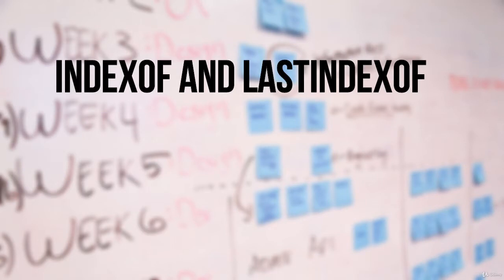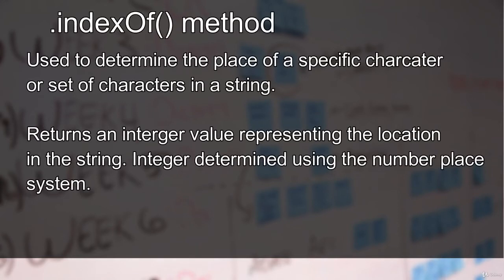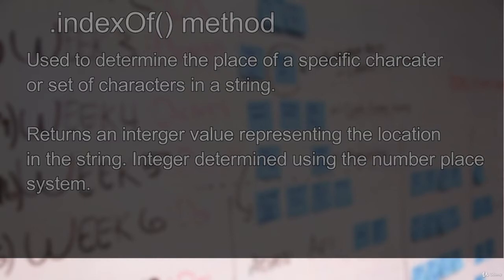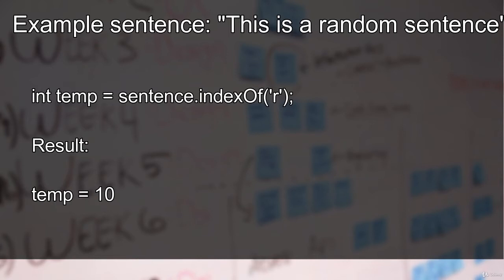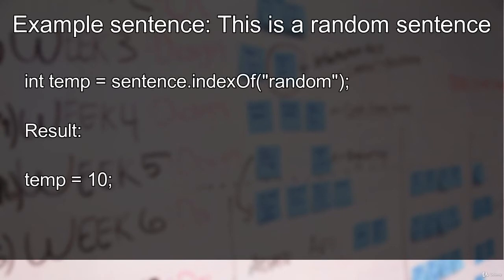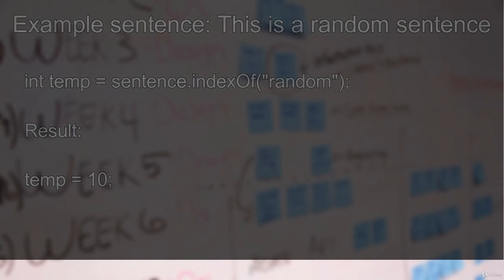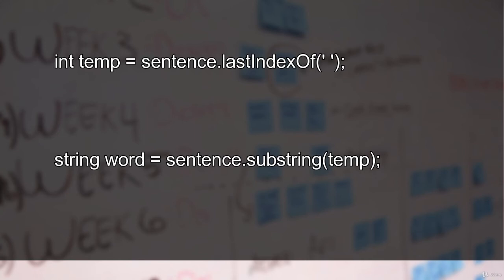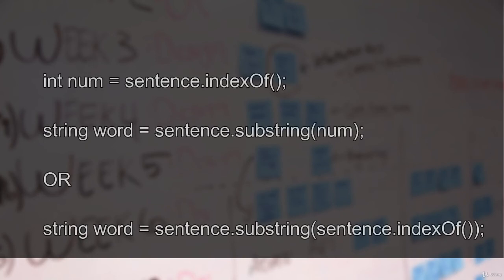Java Masterclass Beginner to OOP Programming with NetBeans - indexOf Introduction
indexOf Introduction